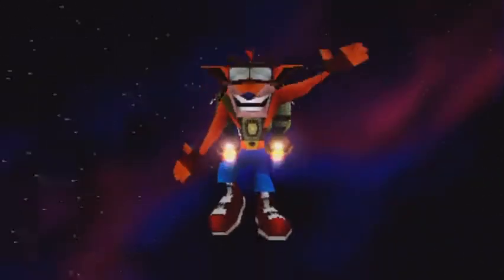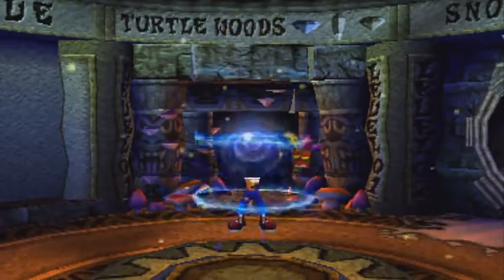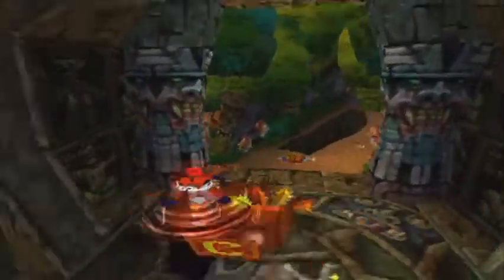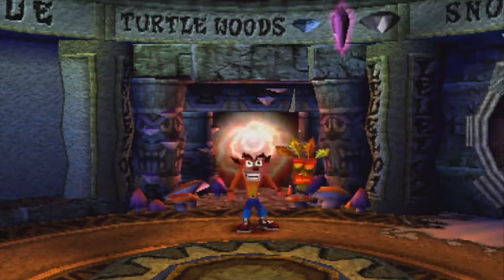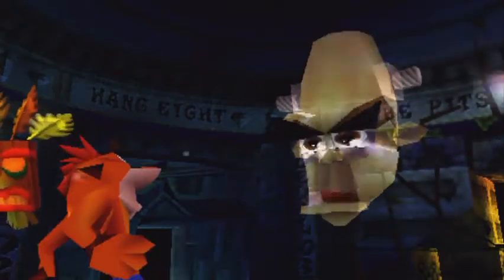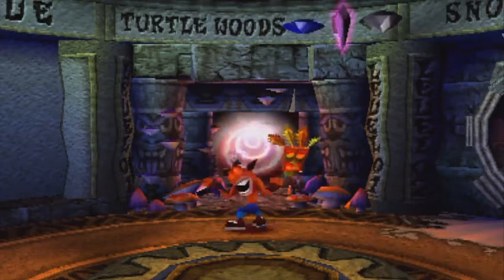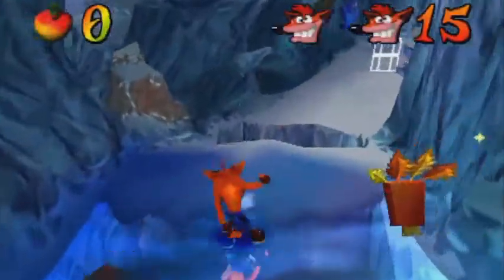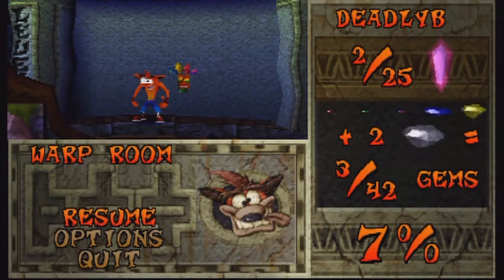Crash Bandicoot 2 (Part 1) - Gettin' Stuff Done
I've kinda wanted to LP a Crash game for a while now, and I thought of starting with Wrath of Cortex, but said hell with that. So I'm gonna LP 2 with 100% (not something I do much for LPs). Sorry audios a little quiet, kinda rushed getting this edited.